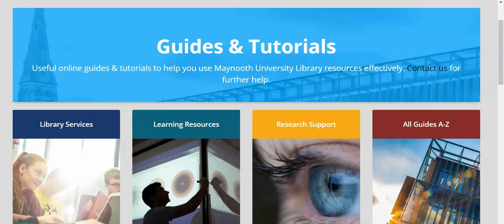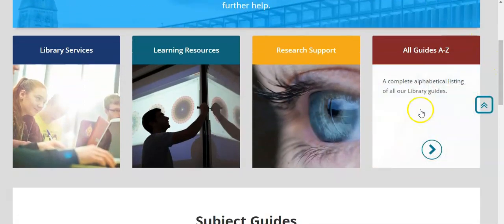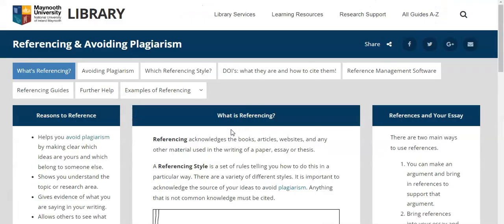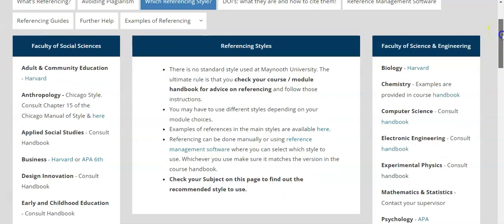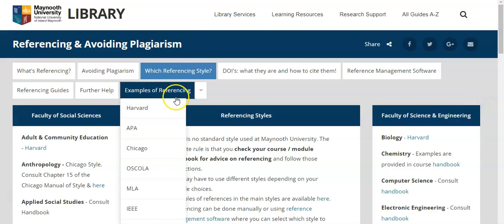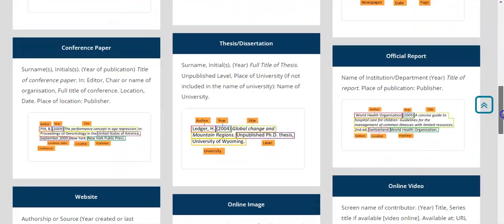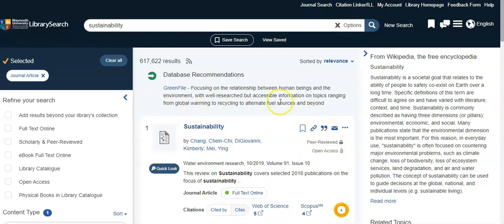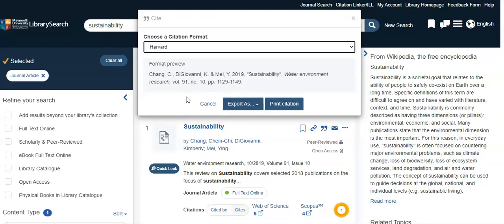Tips in 2 Series: Referencing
Welcome to our Tips in 2 Series where we share tips around finding information for your upcoming exams and assignments and how to get the most out of using our online resources, in just 2 minutes!

In this tutorial, we will be sharing our tips around Referencing and our referencing supports online.